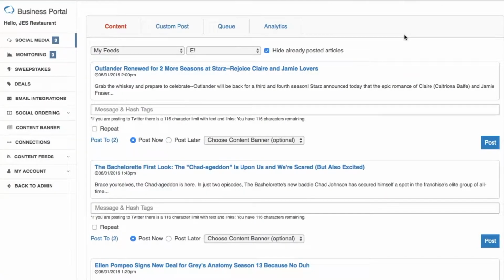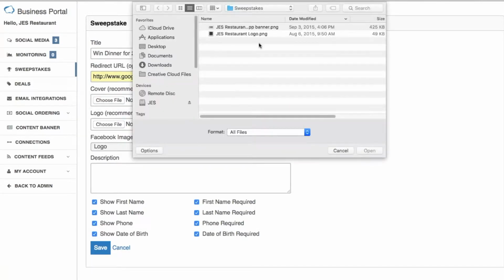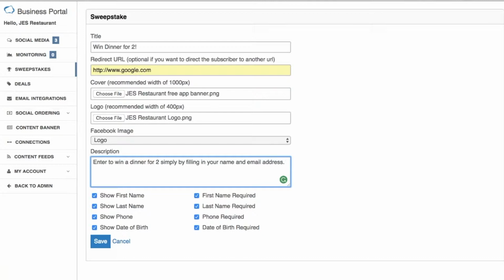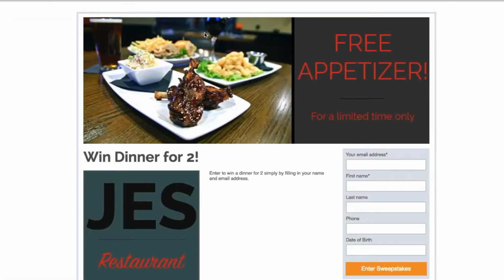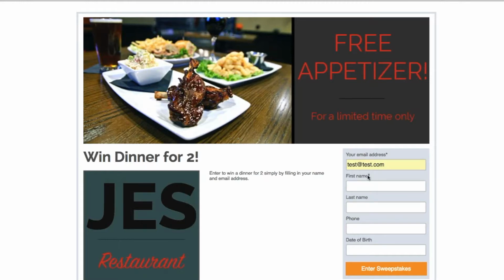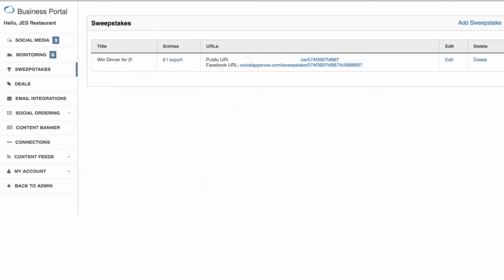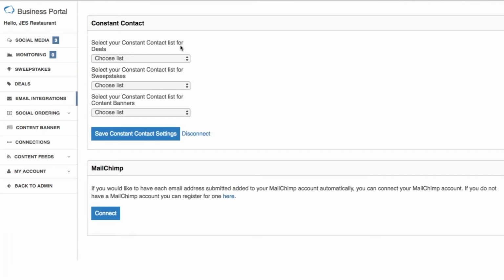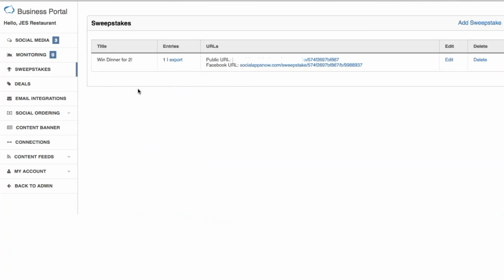How To Create Sweepstakes For Your Social Media Accounts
In this video tutorial we will walk you through the process of creating social sweepstakes for your business. Give us a call to learn more!